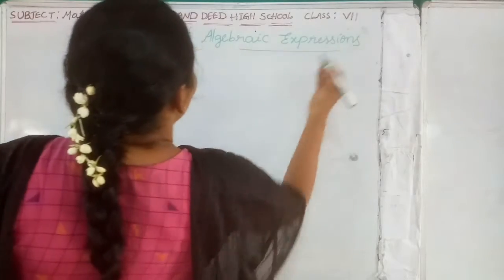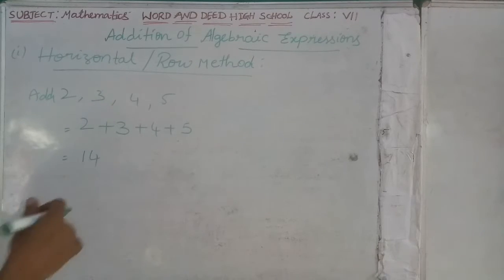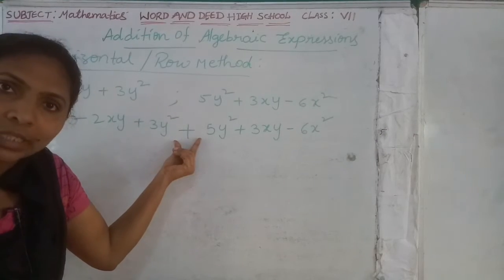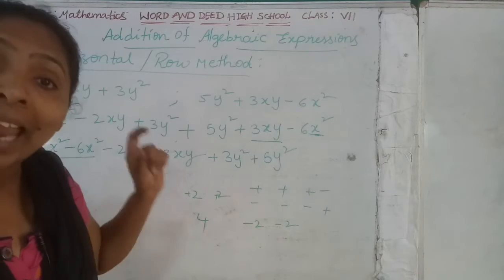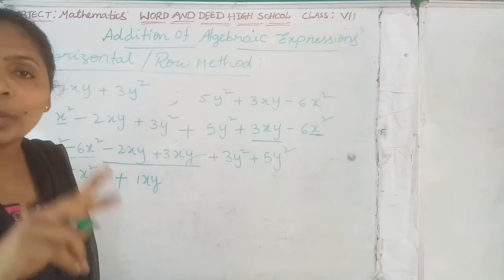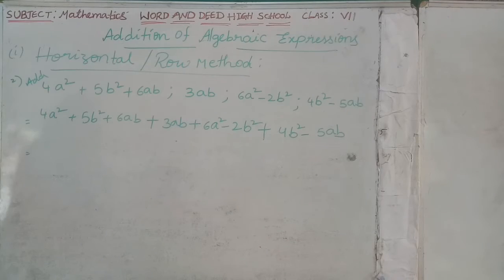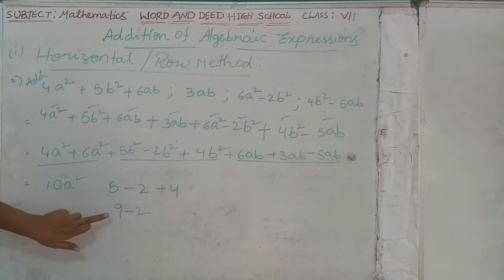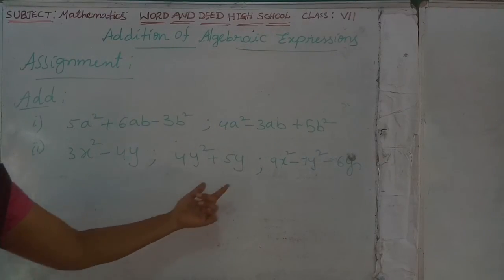How to Add Algebraic Expressions? || Horizontal Method || Lecture -1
7thClass || Maths || How to Add Algebraic Expressions? || Horizontal Method || Lecture -1

By Mrs. Jamuna Teacher